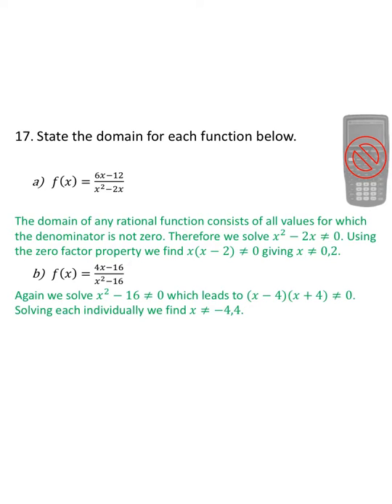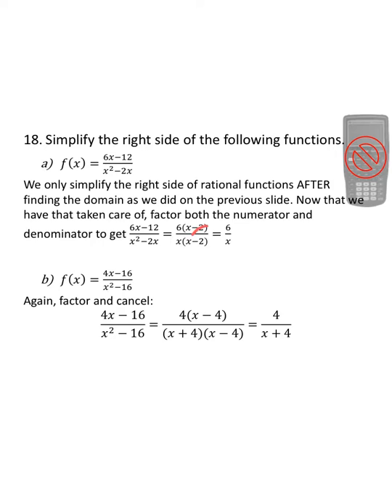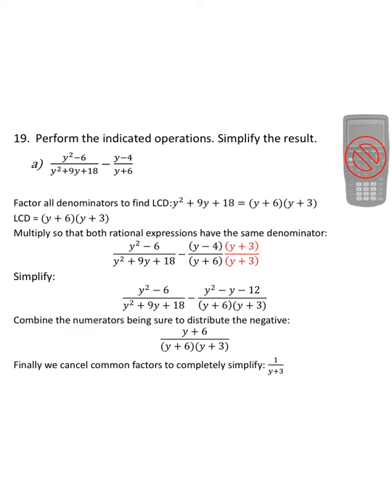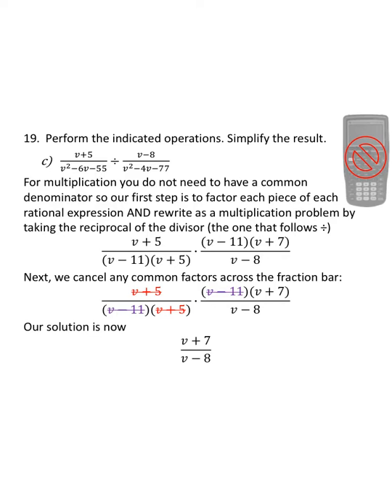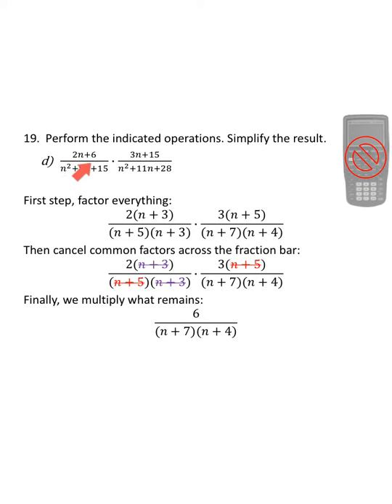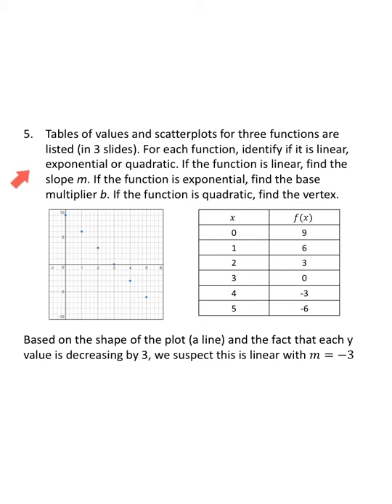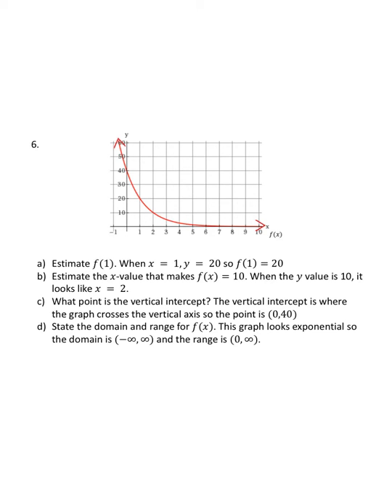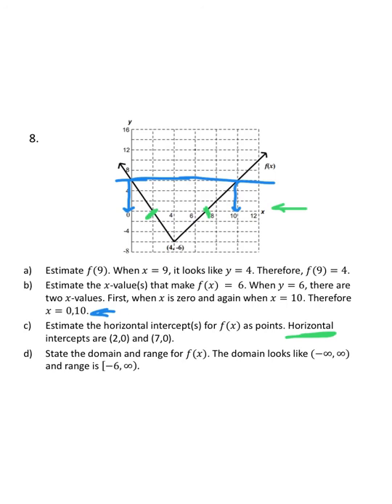Math 120 Final Exam Review - Rational Functions with Extras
From the final exam review given at Dona Ana Community College for Math 120